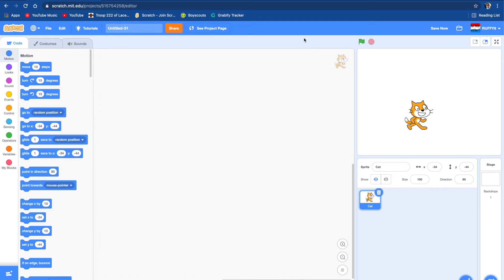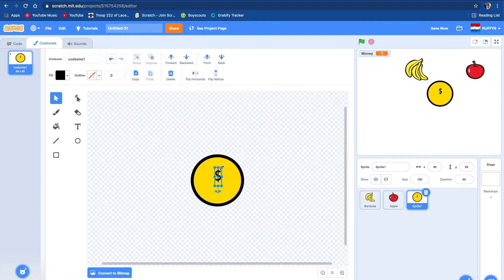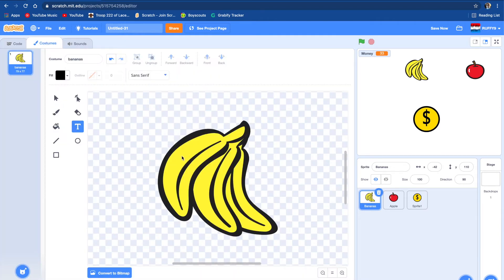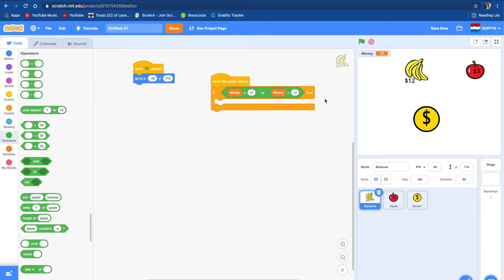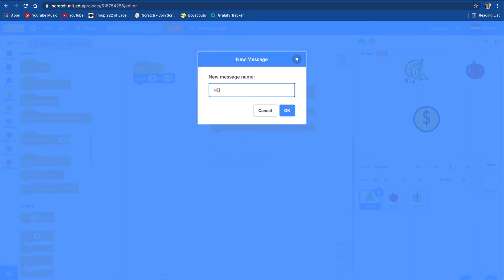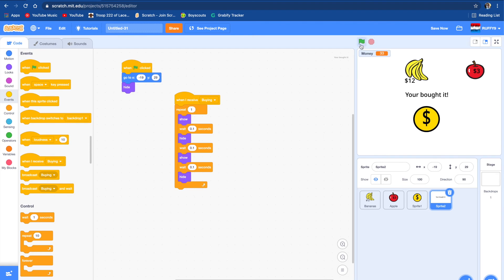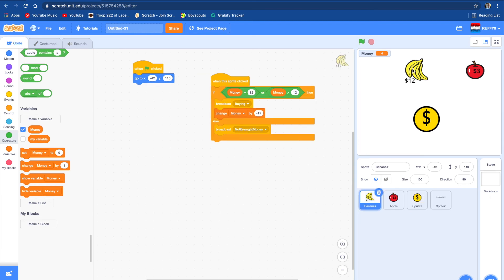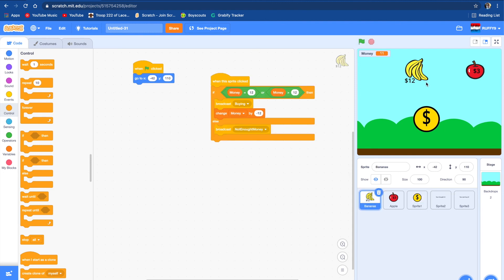How to Make a Shop with a Clicker Game on Scratch I Easy Tutorial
How to make a simple shop with a clicker game on scratch for beginners or almost anyone! Very fun to play, great coding and no skill required! Enjoy the great tutorial! Thanks. :)